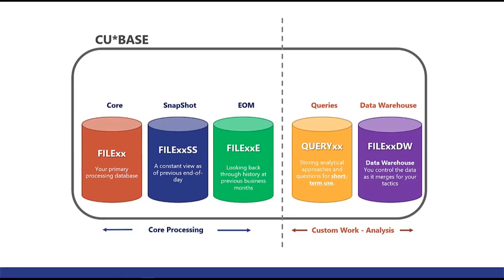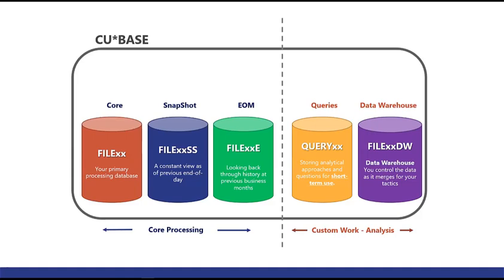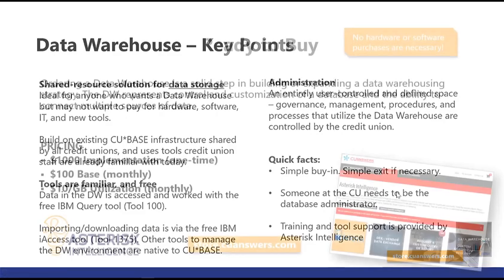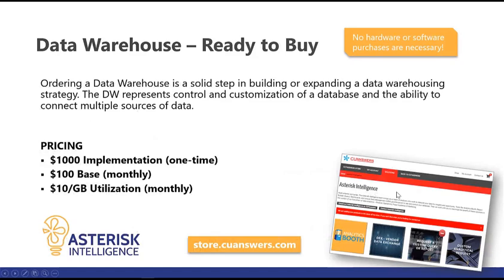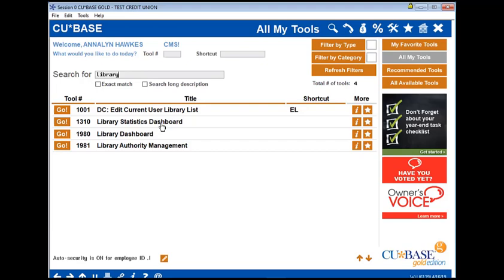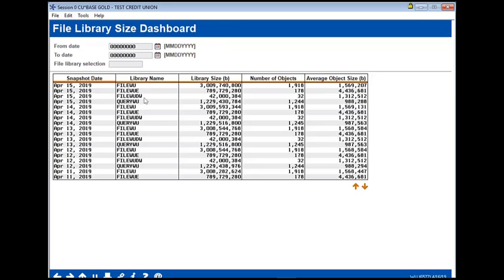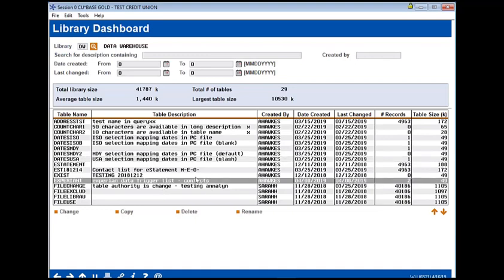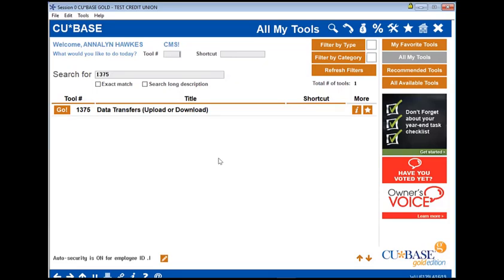Data Warehouse - FILExxDW: Data Storage for Analysis